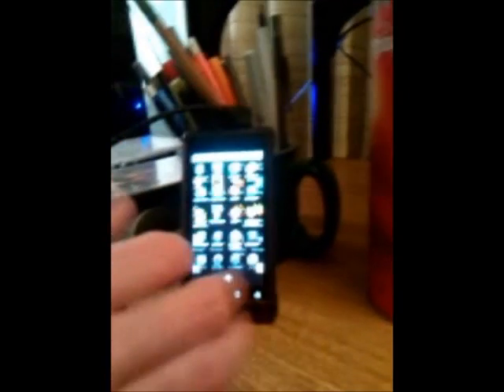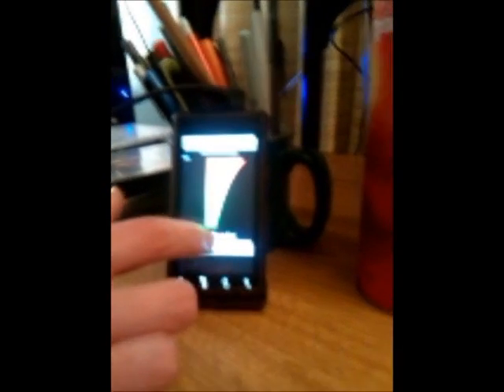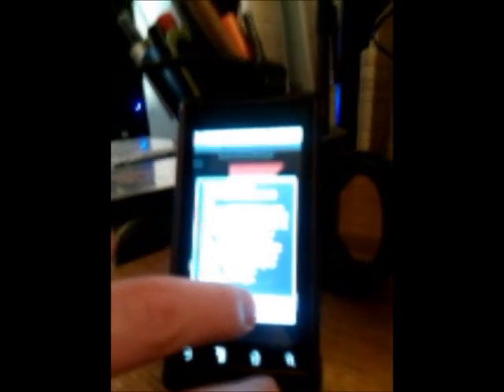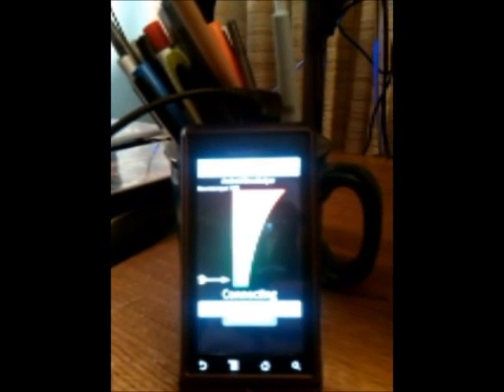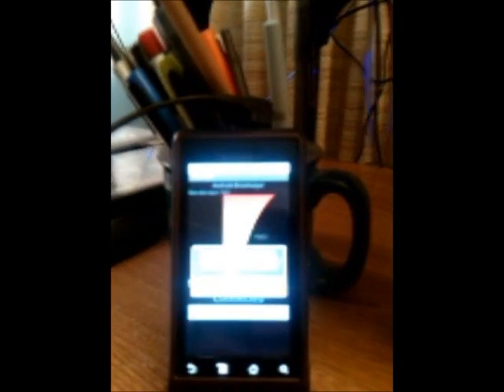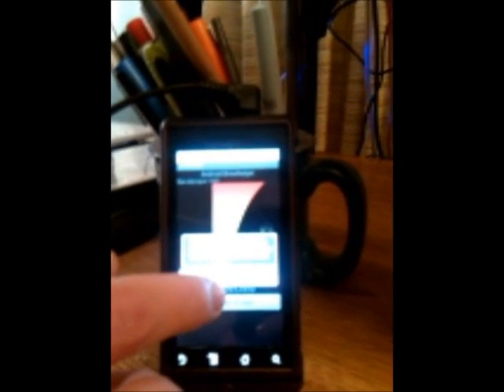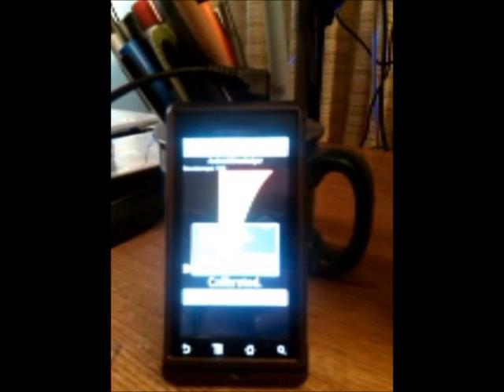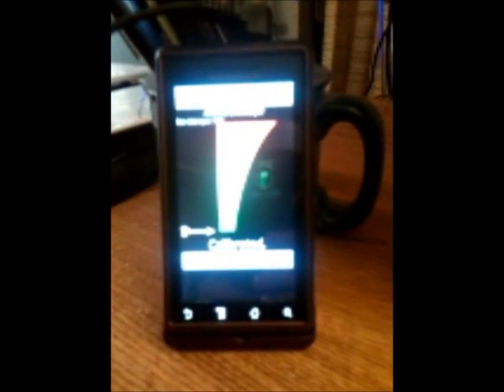Android Breathalyzer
This video shows me demoing my breathalyzer that plugs in to my Android phone.  I worte the app that interprets the frequency given out by the breathalyzer.  The whole thing can be built for about 10 bucks.  I will give a website link that shows my work in detail soon. Thanks!